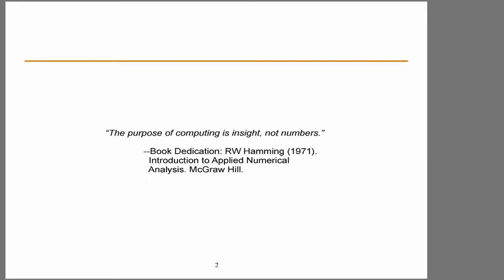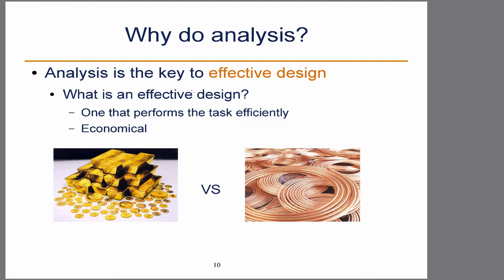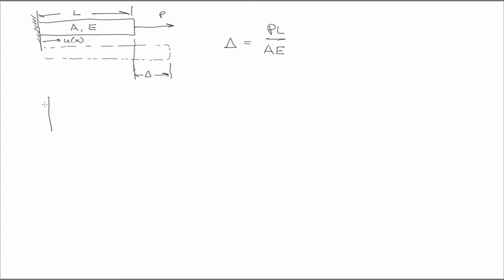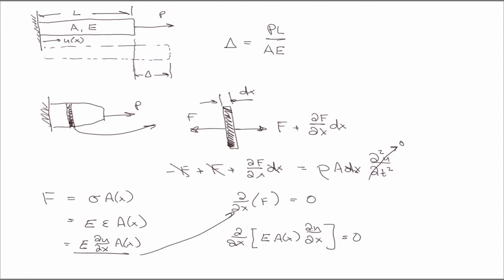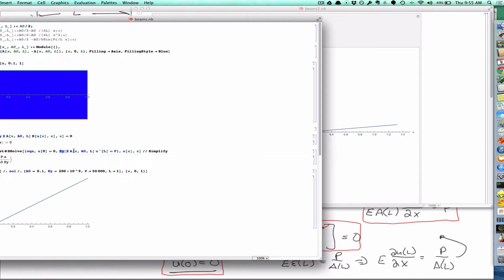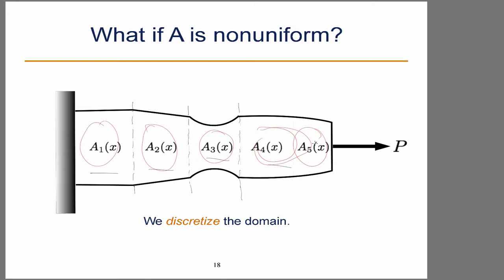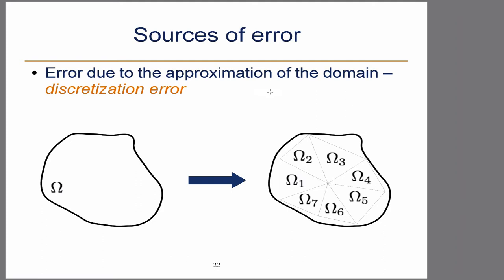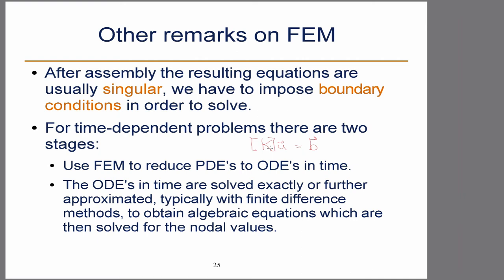Introduction of FEA